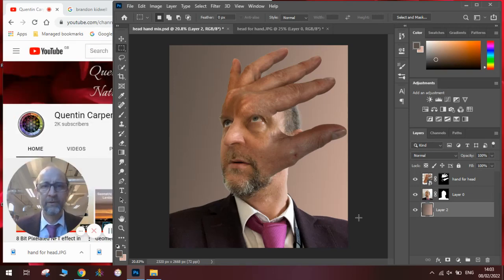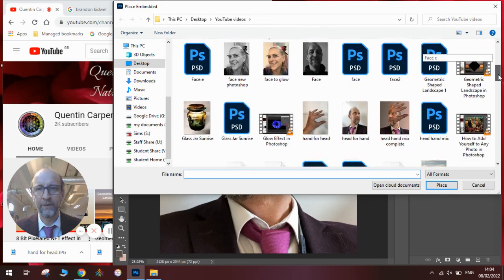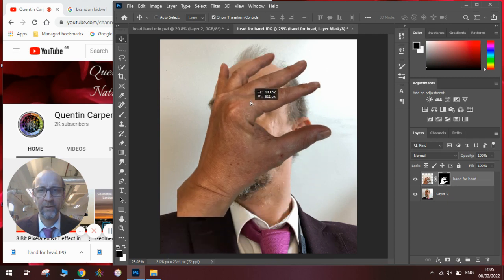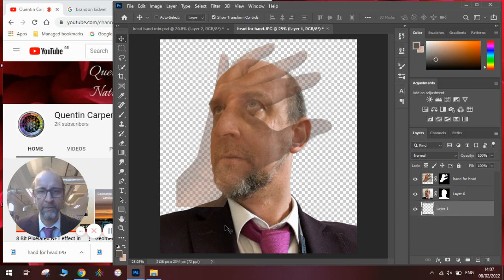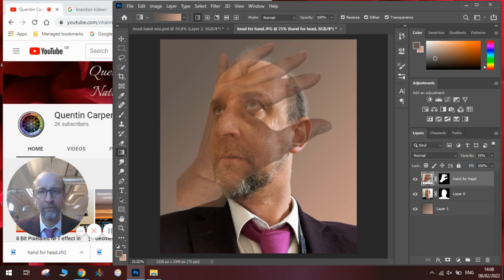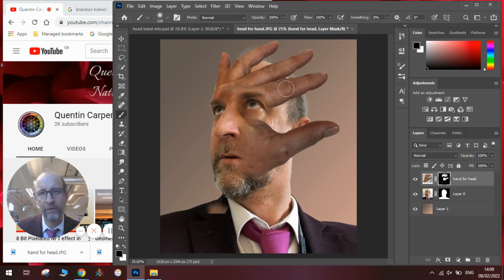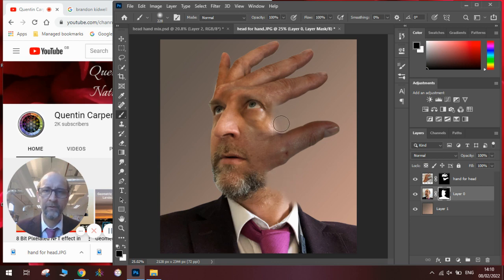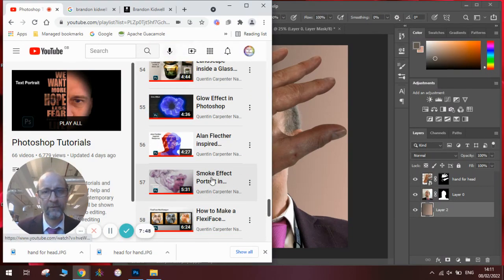Surreal Hands Effect Portrait in Photoshop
Watch how to make a surreal hands portrait in photoshop in the style of Brandon Kidwell.
in this photoshoptutorial you will see how to use the subject selection menu, to cut out the hand and face. You will also see how to use the layer mask tool to blend the images together in a double exposure style.
Enjoy making your own surrealy handy faces.